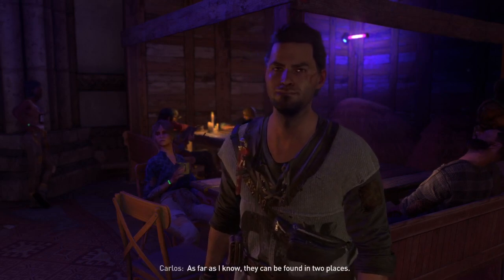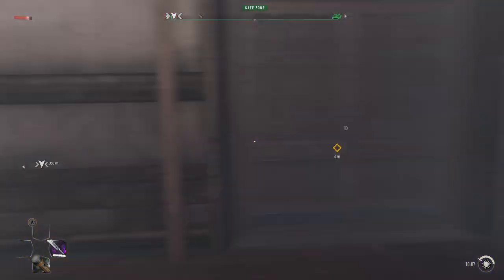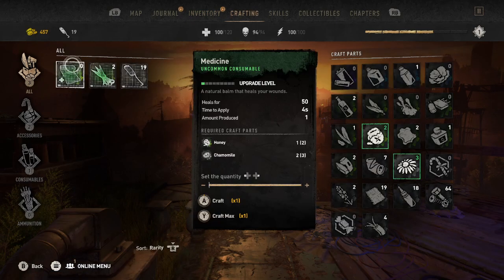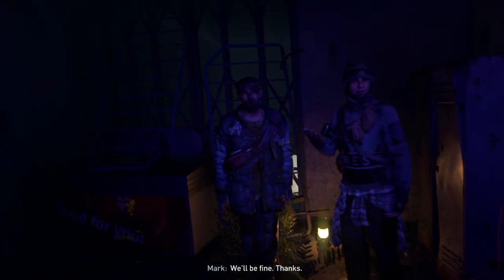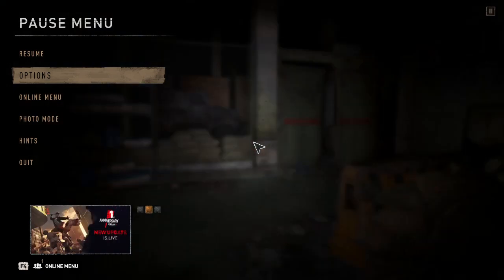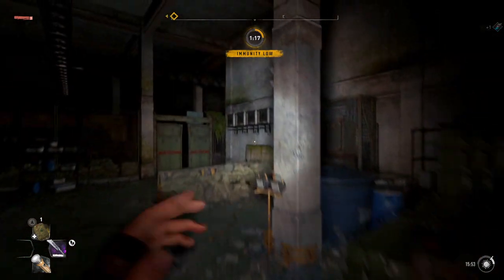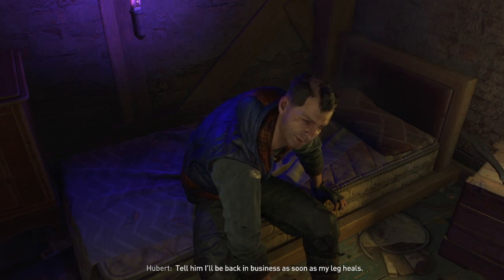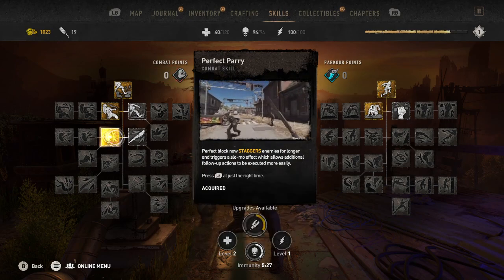Dying Light 2 Walkthrough Gameplay Part 8 - Hubert (PC)